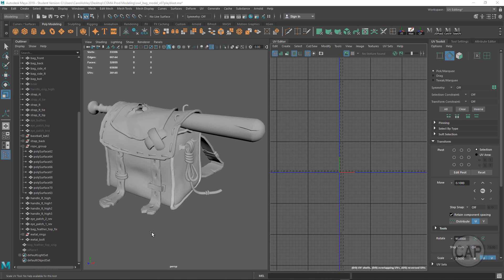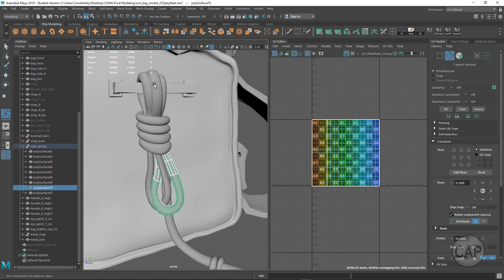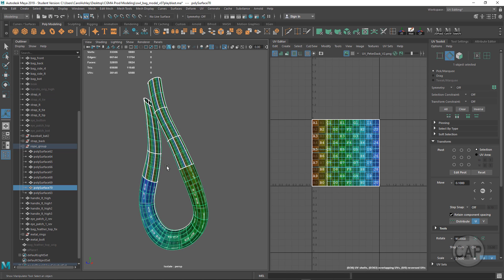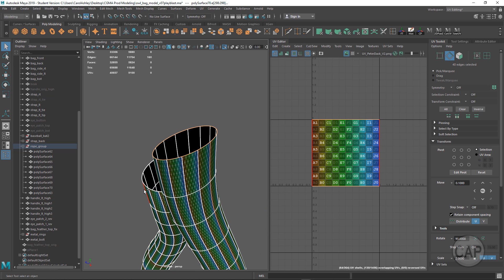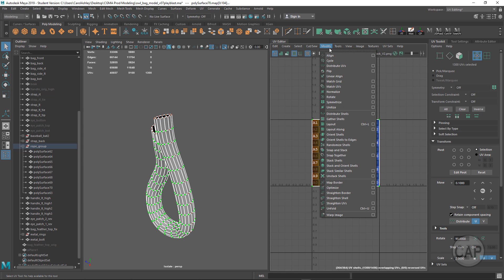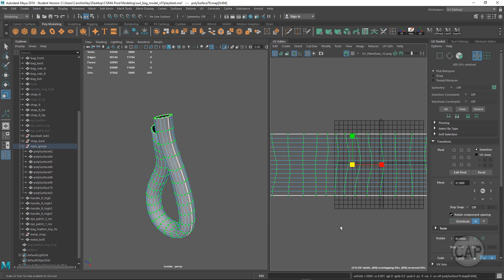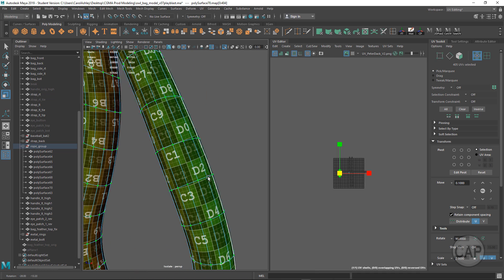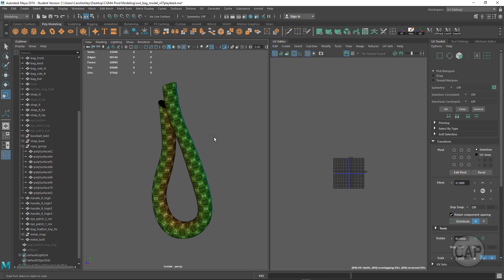Unwrapping UV's on Complex Cylinder Shapes in Maya 2019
Quick demo on how to approach unwrapping UV's on things like rope, hair or pipes.
Cudos to Sindre Opsahl Skaare for showing this magic!